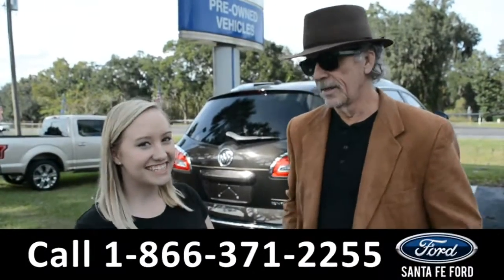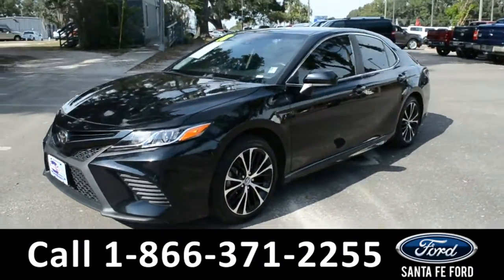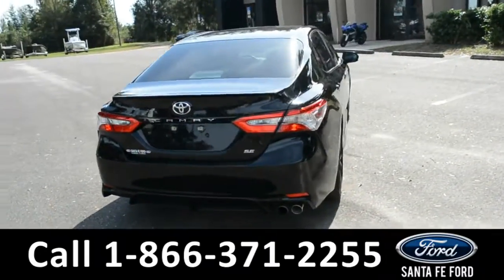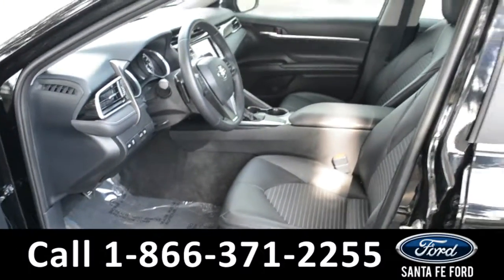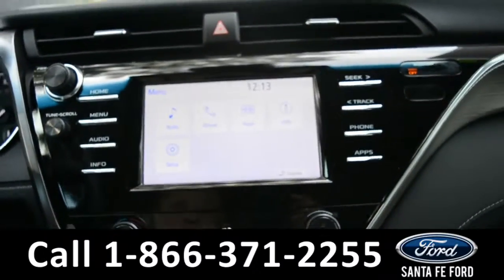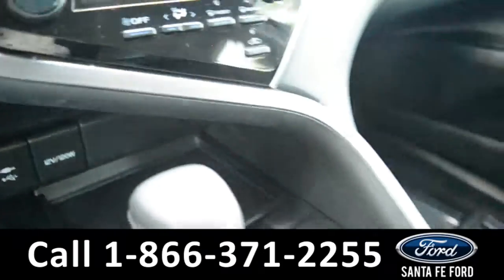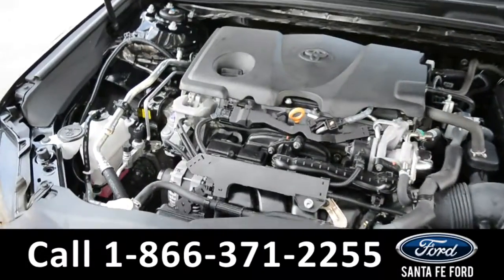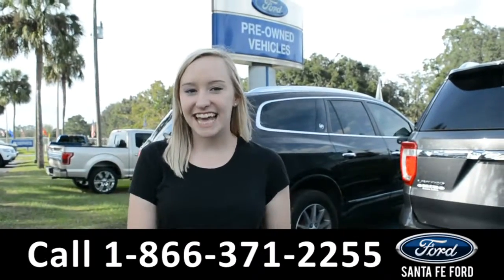Toyota Camry Gainesville Fl 1-866-371-2255 Stock# G-39030P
Toyota Camry Gainesville Fl 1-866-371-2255 Stock# G-39030P Here's the LINK!

video videos Toyota Camry Gainesville Fl